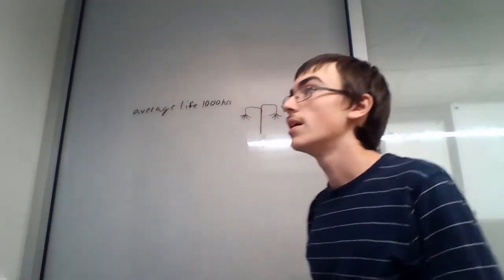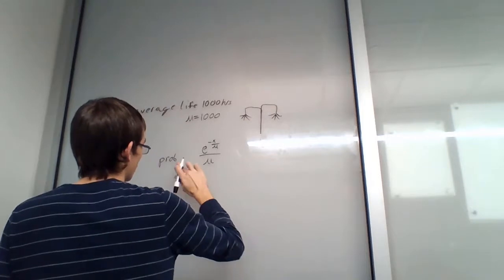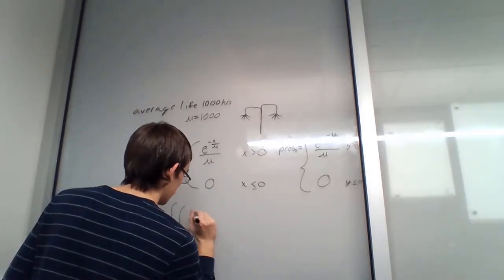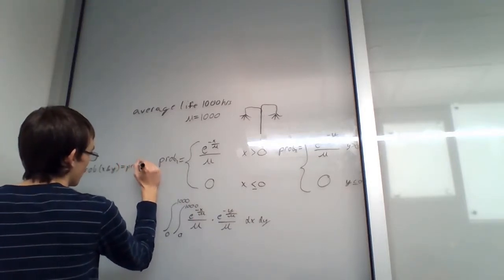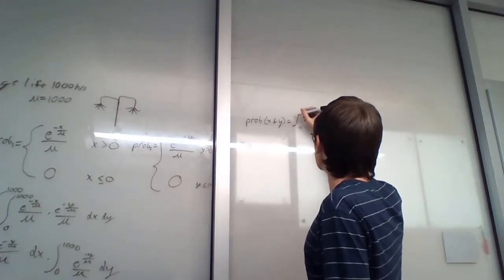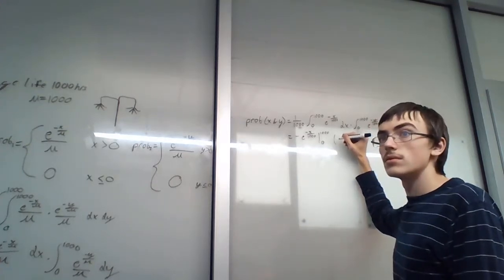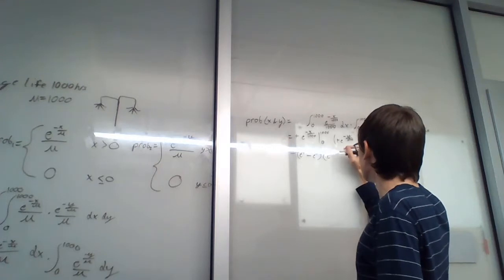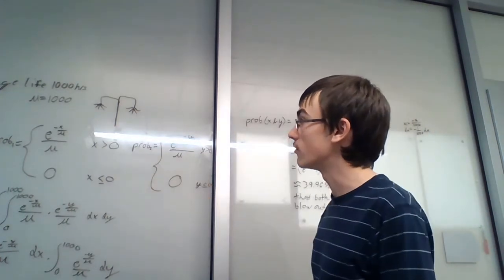HW 5 problem 1a explaination